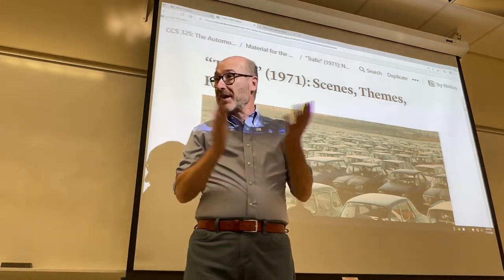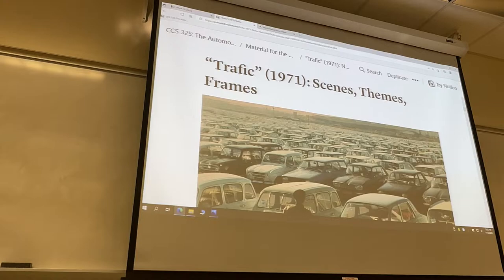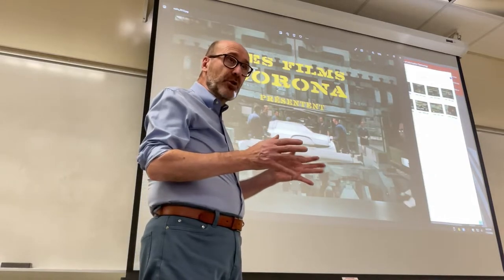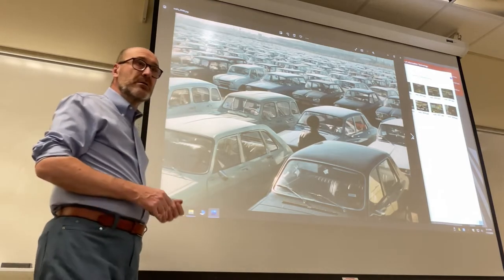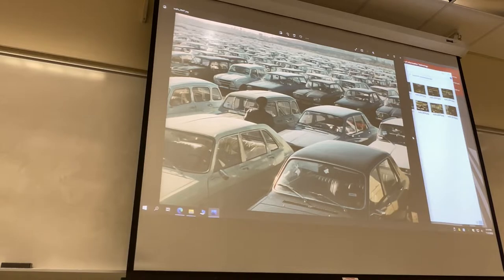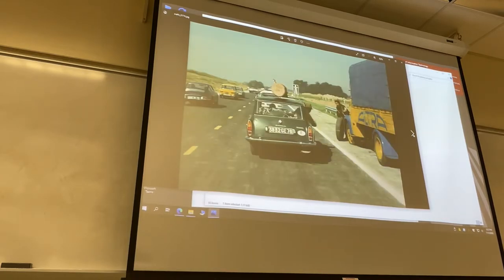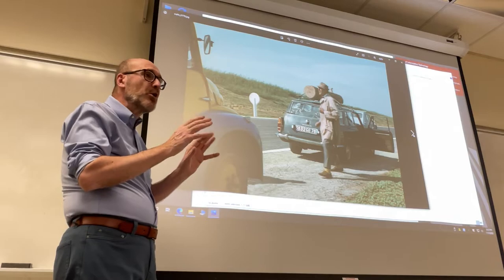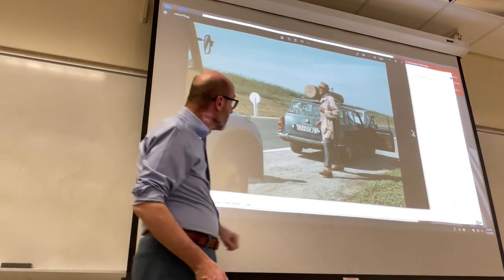CCS 325:Lecture from November 3, 2022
The themes and the cinematic style of “Trafic” (1971)

The scenes from the film that were shown in class are not included in this video.